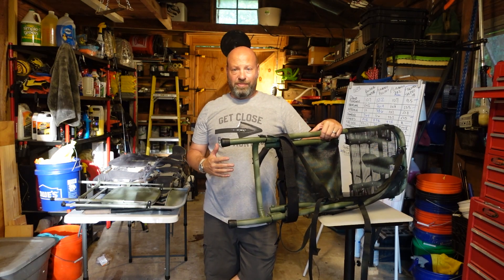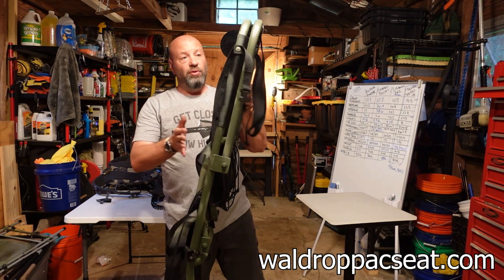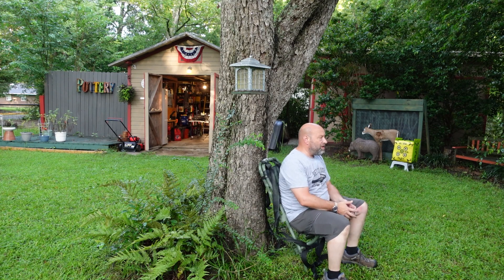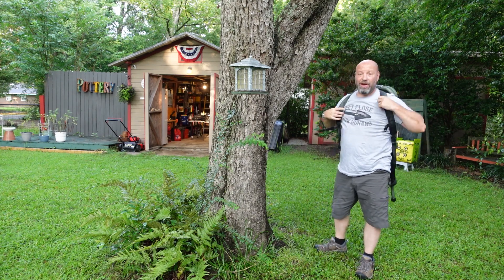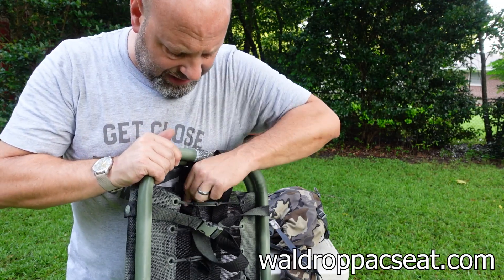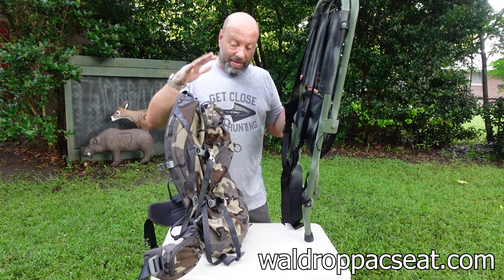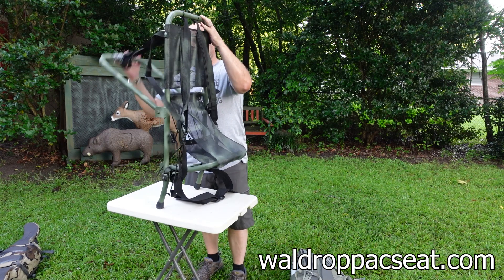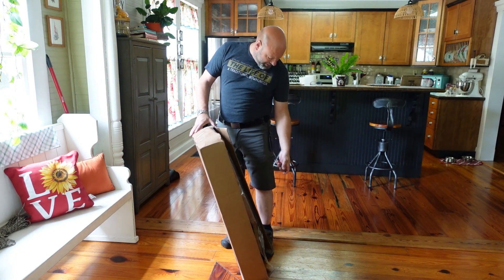Waldrop Pac Seat Review Most Versatile Hunting Chair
Waldroppacseat.com
Hunting Product Of The Week
Bonus Hunting Product The Week
Best Pocket Flashlight I've Ever Owned